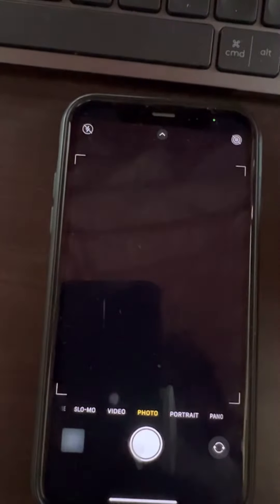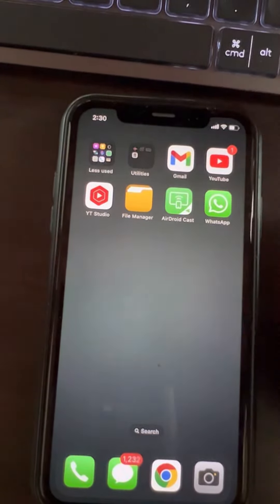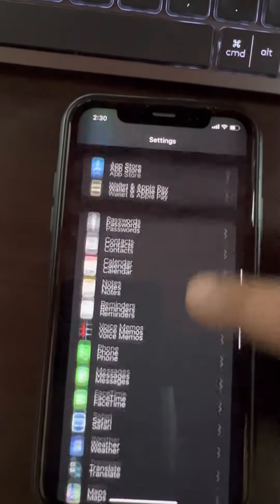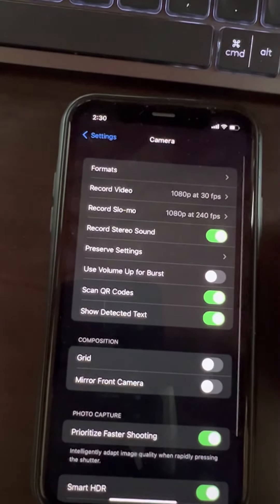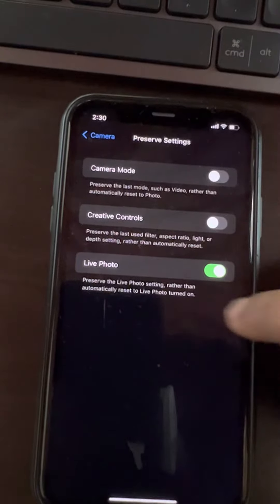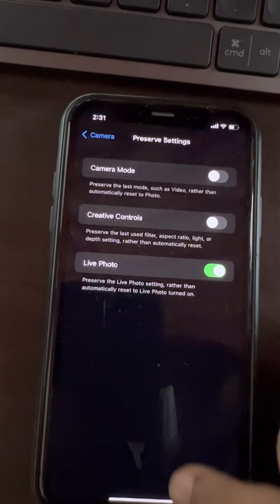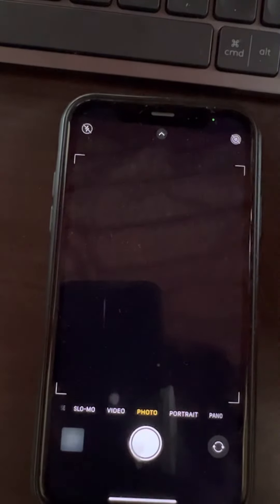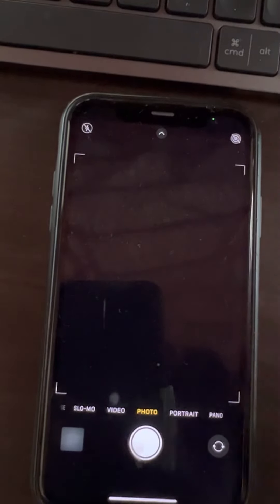Live Photos keep turning On in iPhone , (Solved)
Live Photos keep turning On in iPhone Fix